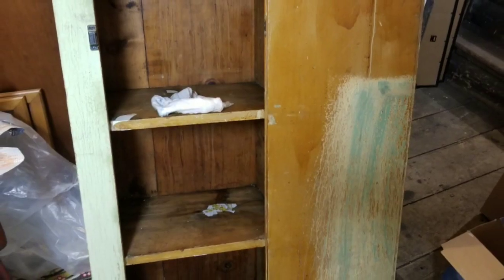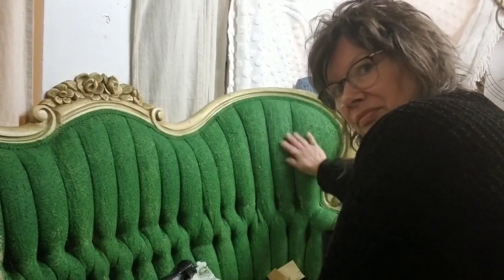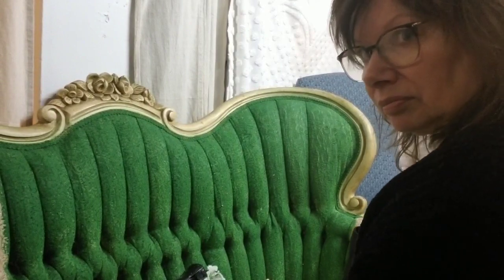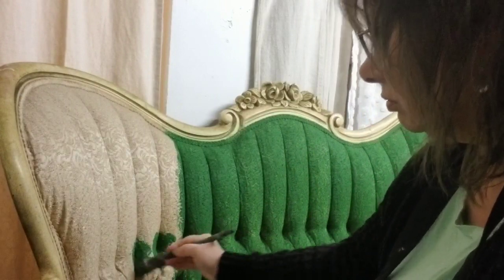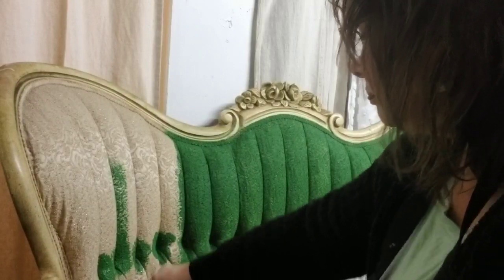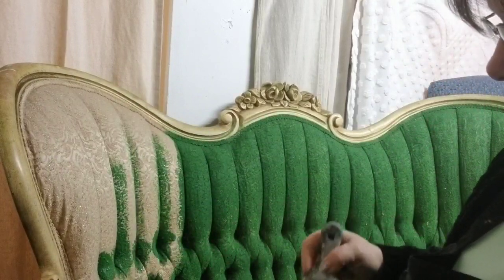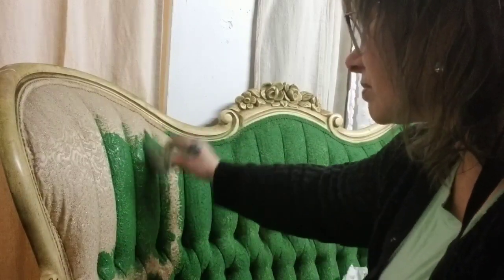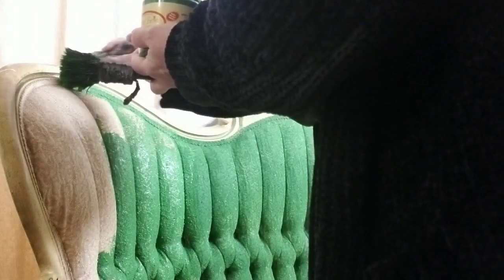Painting Fabric with Dixie Belle Paint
Join me as I paint a vintage fabric settee to resemble a seat found in the forest! After some Pinterest inspiration I got started!
and join me every Saturday at 4 PM for Step by Step.